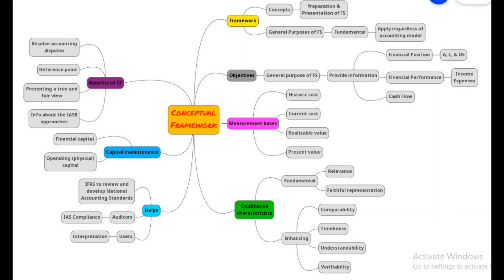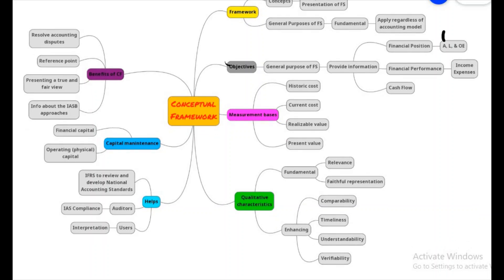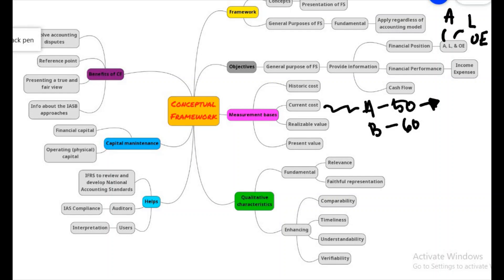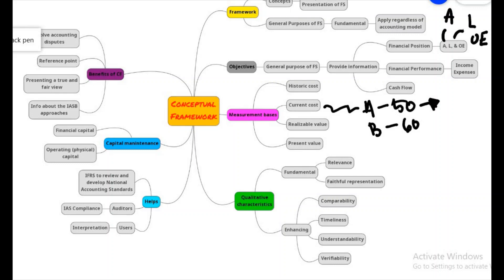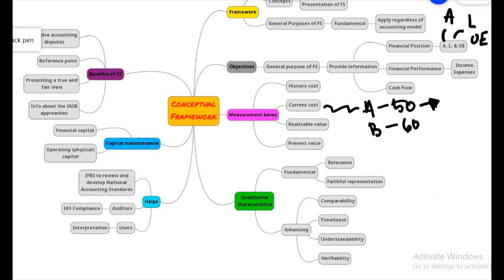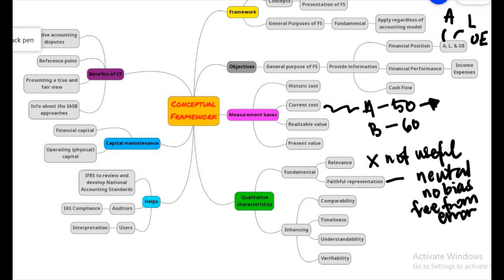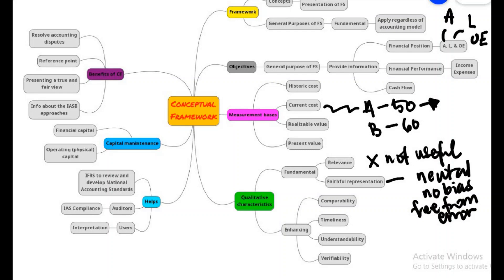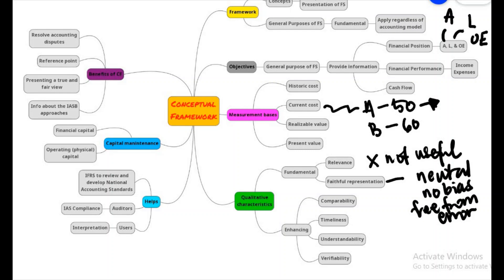Financial Accounting 3- Lesson 1A (The conceptual framework)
DIA- FA3
The conceptual Framework